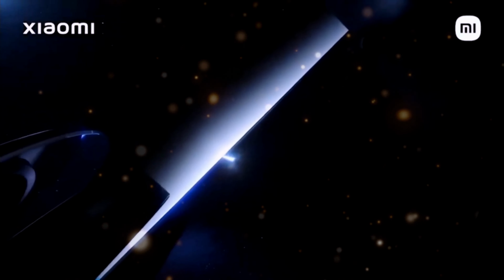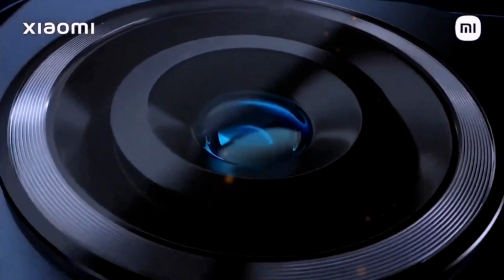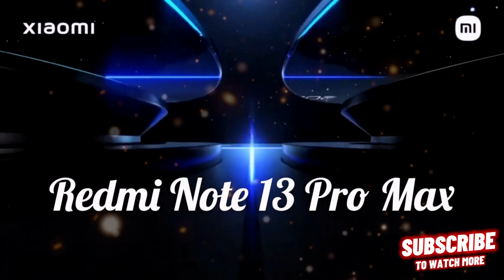Xiaomi Redmi Note 13 Pro Max Review: The Best Mid-Range Phone of 2023?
In this video, we take a closer look at the Xiaomi Redmi Note 13 Pro Max, one of the most anticipated mid-range phones of 2023. We'll discuss its features, performance, camera, and battery life, and see if it's really the best mid-range phone on the market.

Features:

6.7-inch AMOLED display
Snapdragon 8 Gen 1 processor
108MP main camera
50MP ultrawide camera
16MP front camera
5000mAh battery
Performance:

The Redmi Note 13 Pro Max is powered by the Snapdragon 8 Gen 1 processor, which is one of the most powerful mobile processors on the market. This means that the phone can handle even the most demanding tasks, such as gaming and video editing.

Camera:

The Redmi Note 13 Pro Max has a triple-camera system on the back, with a 108MP main camera, a 50MP ultrawide camera, and a 2MP macro camera. The main camera takes stunning photos in both bright and low-light conditions. The ultrawide camera is great for capturing wide-angle shots, and the macro camera is perfect for taking close-up shots of small objects.

Battery life:

The Redmi Note 13 Pro Max has a 5000mAh battery, which is one of the largest batteries in a mid-range phone. This means that you can easily get a full day of use out of the phone on a single charge.

Conclusion:

The Xiaomi Redmi Note 13 Pro Max is an excellent mid-range phone that offers a great combination of features, performance, camera, and battery life. If you're looking for a powerful and versatile mid-range phone, the Redmi Note 13 Pro Max is a great option.

00:00 | Intro with
           | Design & Build Quality
           | Display Quality
           | Performance
           | camera quality
           | price and launch date
           | Good-bye